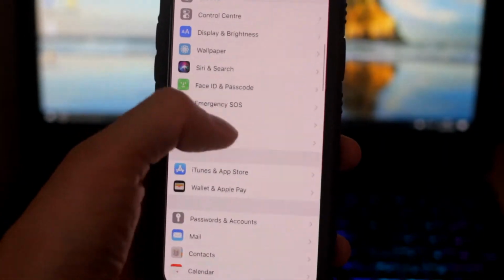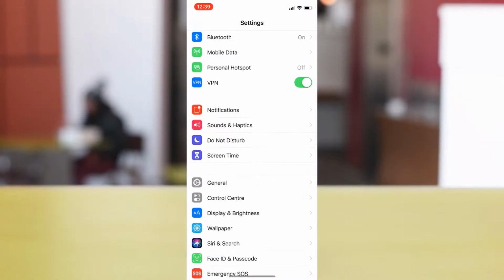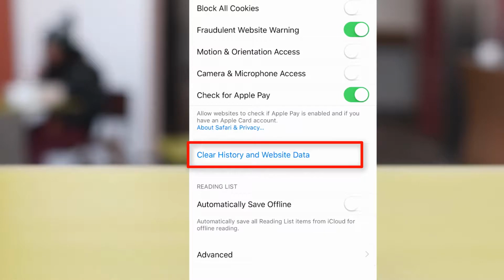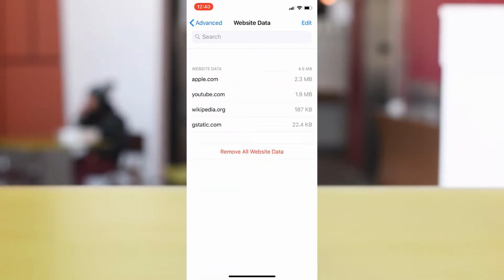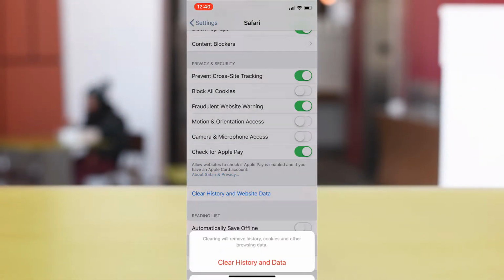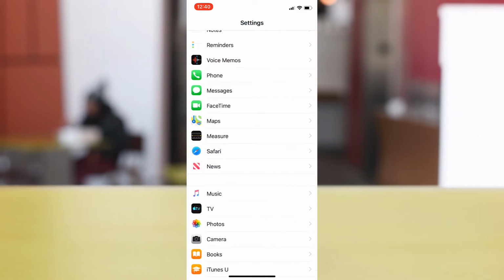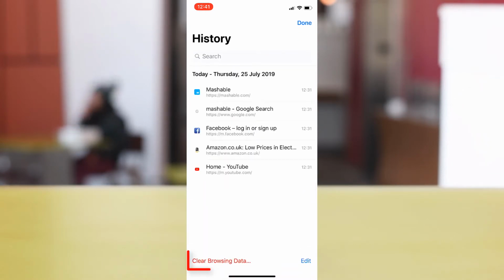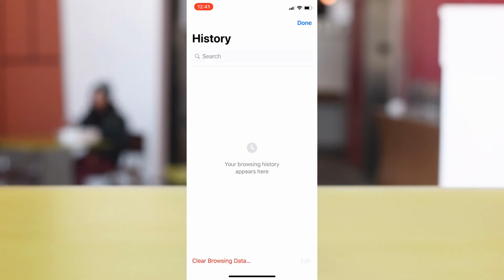Clear iPhone History and Website Data (Quick and Easy)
In this video I'll show you how to delete your iphone search history and website data quickly and easily in just a few taps.

This will work on Iphone 10 and above and ios 12 plus and will clear the history on safari and google chrome on the iphone,

This video will explain the following:

How to clear iphone search history
How to clear history on chrome in iphone
How to clear history on safari in iphone